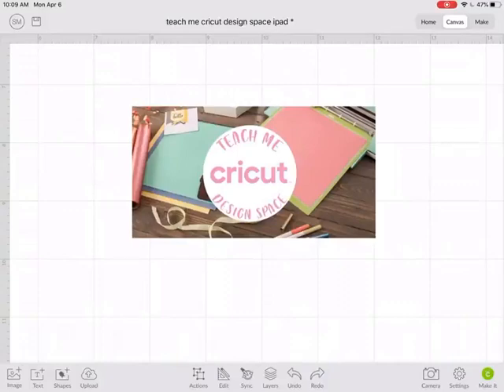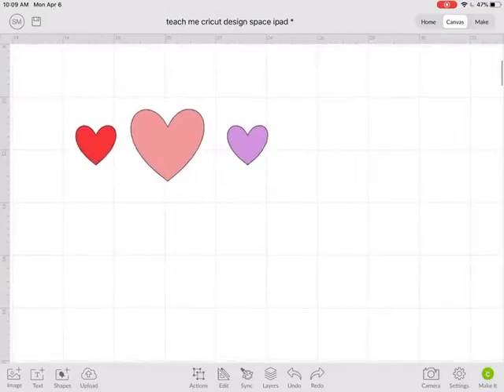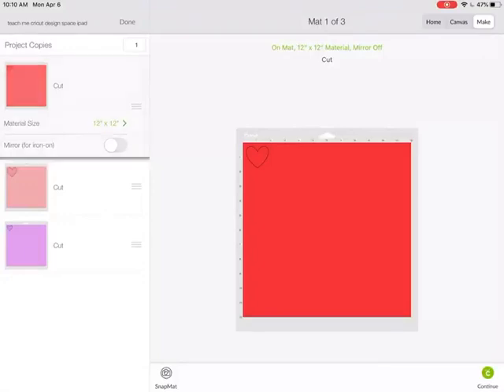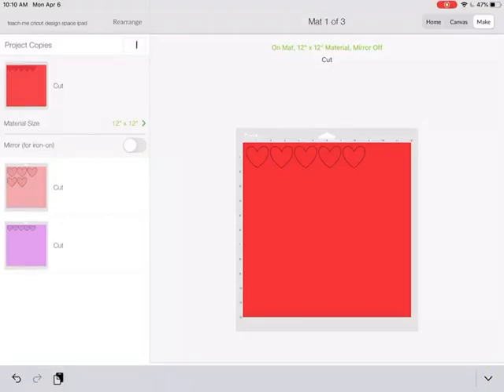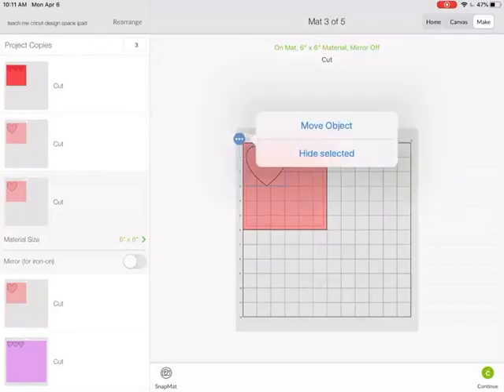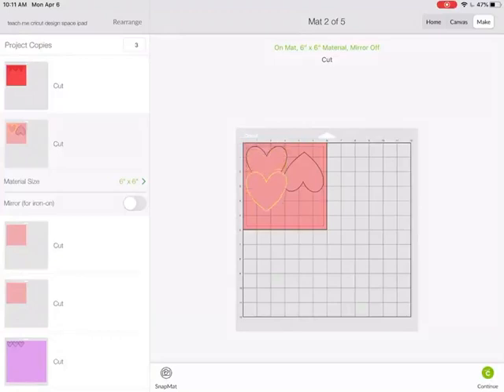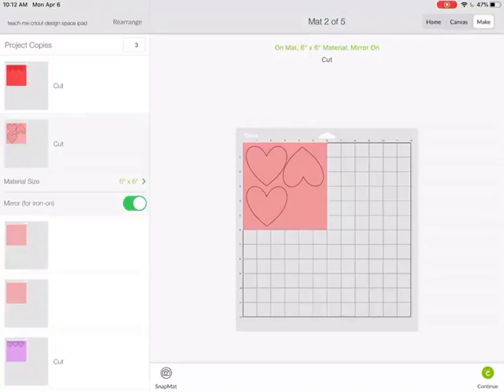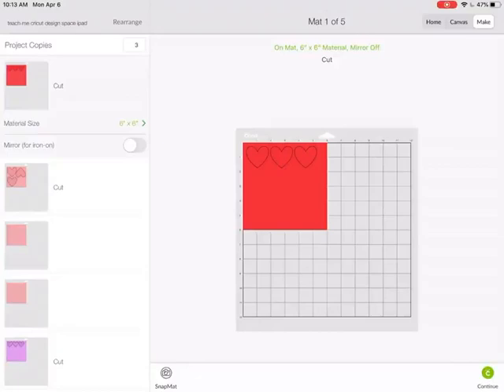Make It button in Cricut Design Space on the iPad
This video will show you the features of the Make It button in Cricut Design Space on the iPad.  You will be able to see a preview of the cutting mats, and make some adjustments to how and where the different elements cut on those mats.